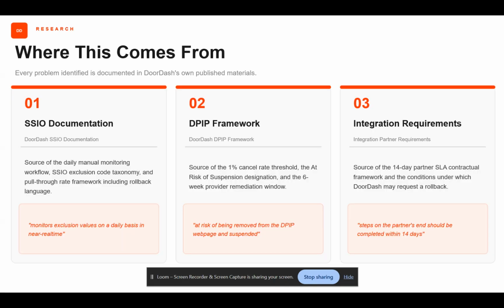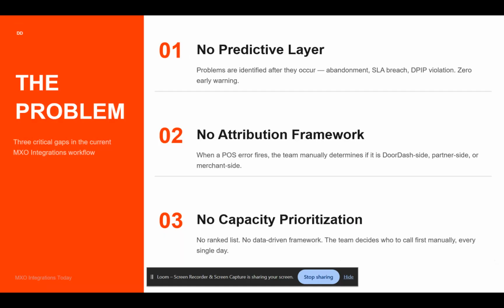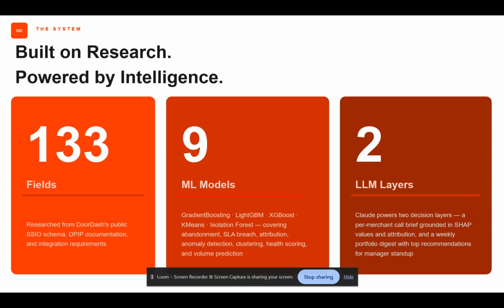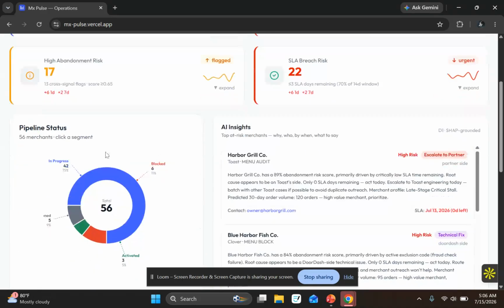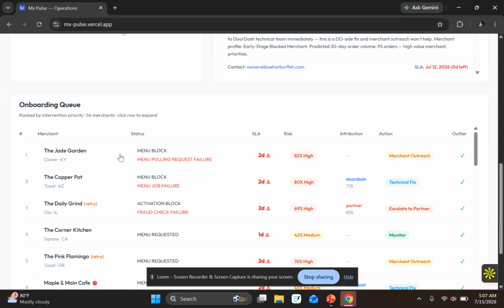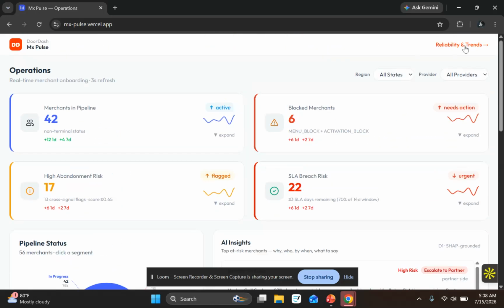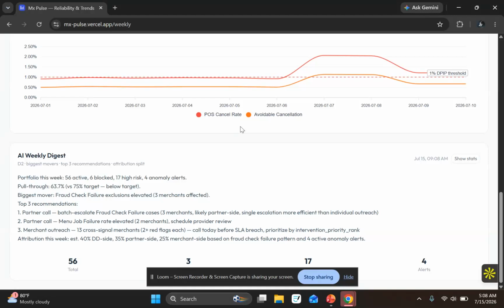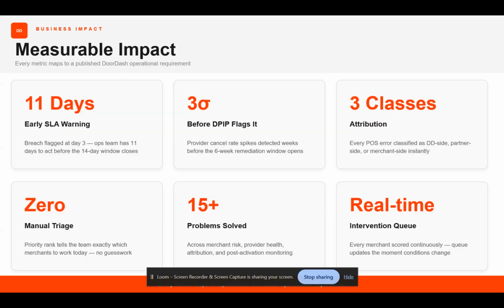MXPulse - Predictive Merchant Integration System